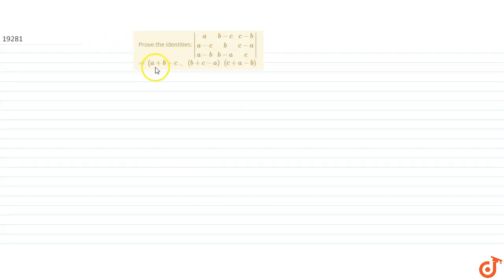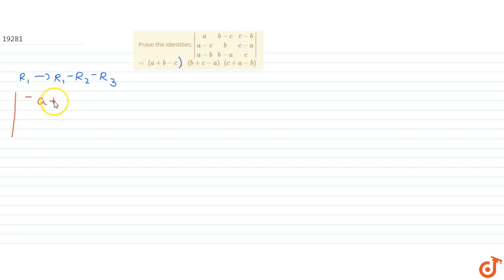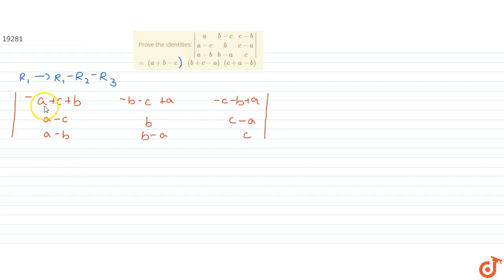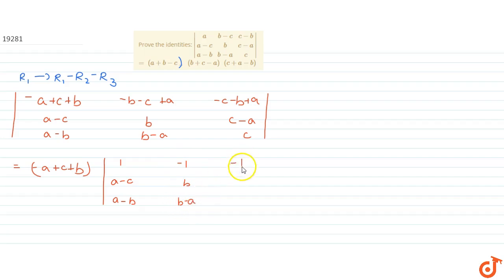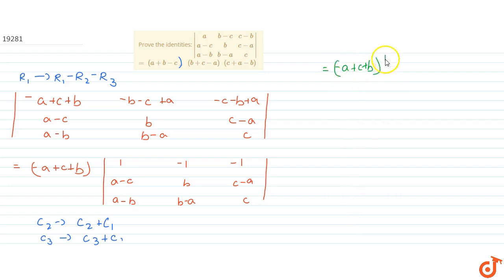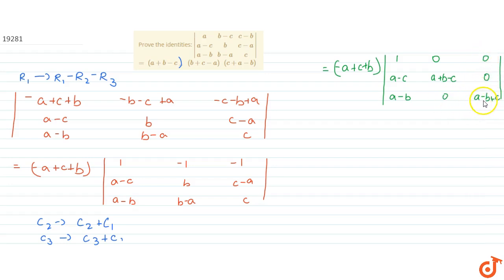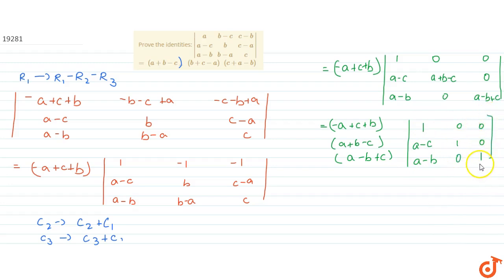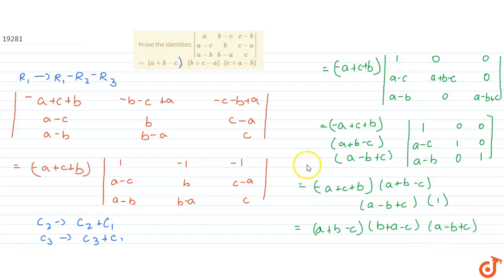Prove the identities: `|[a, b-c,c-b],[ a-c, b, c-a],[ a-b,b-a, c]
This is the Solution of Question From RD SHARMA book of CLASS 12 CHAPTER DETERMINANTS This Question is also available in R S AGGARWAL book of CLASS 12 You can Find Solution of All Question From RD SHARMA and R S AGGARWAL book from class 6-12 on our app DOUBTNUT for Free

QUESTION TEXT

5:30 PM - Class 9

6:30 PM - Class 10

7:15 PM - Class 11

8:15 PM - Class 12

9:15 PM - Class 13 (DROPPERS)